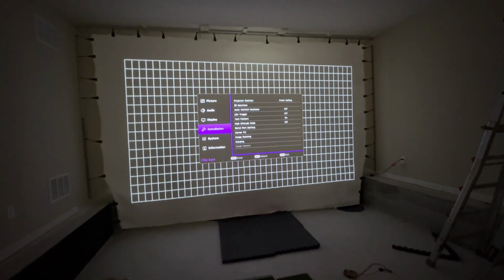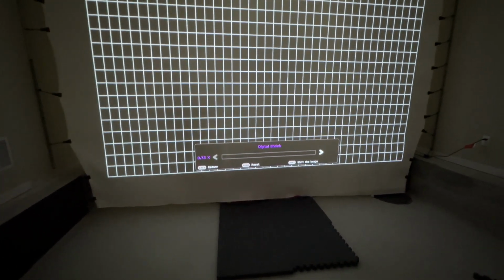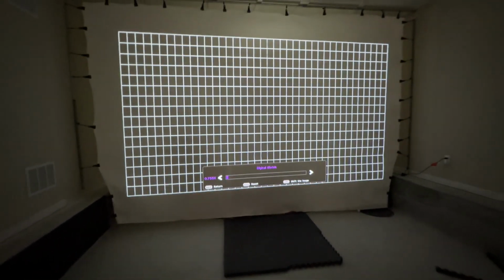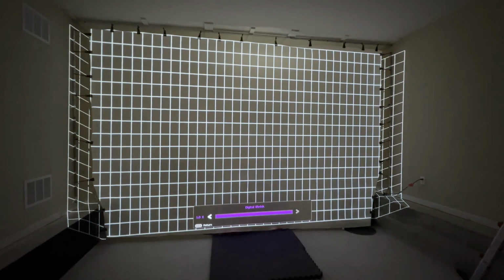SOLUTION: Benq LK936ST image not filling advertised size with throw ratio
After doing all the research I could do with the Benq throw calculator and the ProjectorCentral.com throw calculator, I mounted my Benq LK936ST exactly the distance away that both sites confirmed I needed for the throw ratio.  However, upon doing that, the image was far smaller than it should have been.  It took me several hours to figure this out.  SOLUTION: My projector shipped with the "Digital Shrink" setting at 75% of the normal setting. In other words, it was set to be smaller than the advertised throw ratio.  I hope this helps.